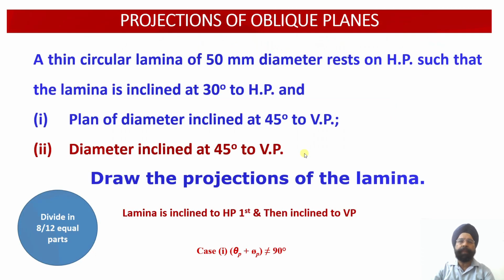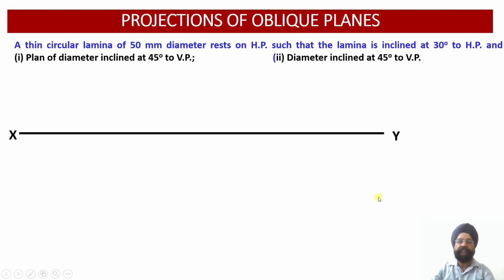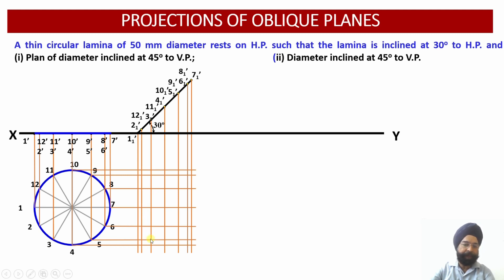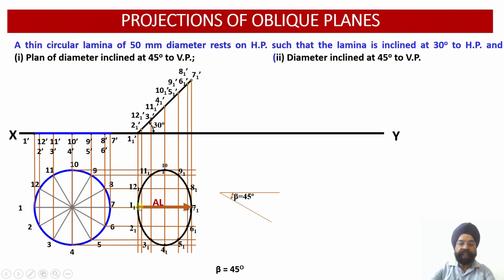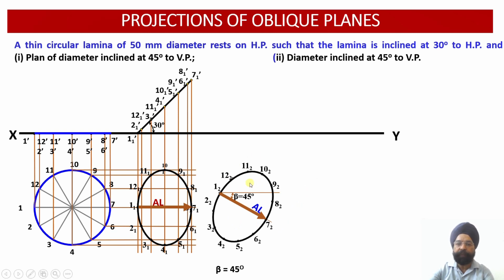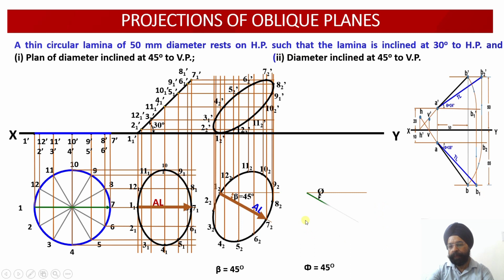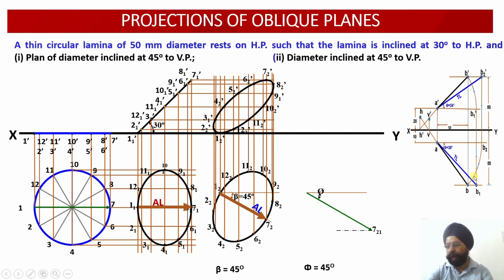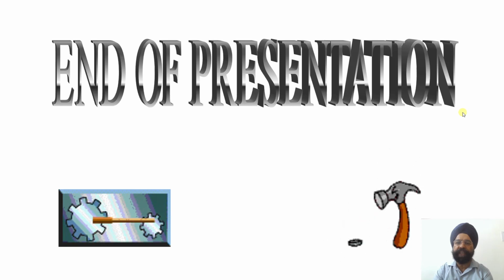Engineering Graphics Lecture 011F Projection of Planes VI (Circular Lamina inclined to HP and VP)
Further, the following problem related to the Projections of Planes has been illustrated in this Lecture:

A thin circular lamina of 50 mm diameter rests on H.P. such that the lamina is inclined at 30°
i. Plan of diameter inclined at 45° to V.P.;
ii. Diameter inclined at 45° to V.P.
Draw the projections of the lamina.